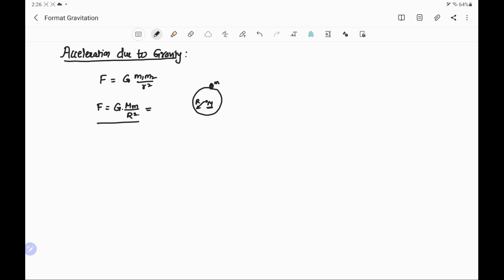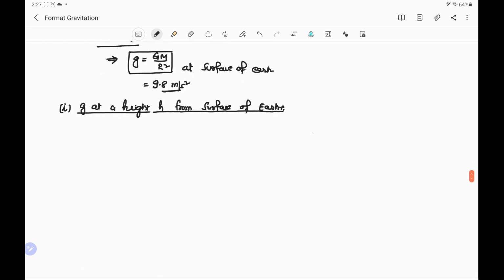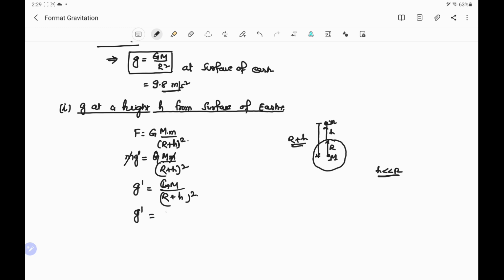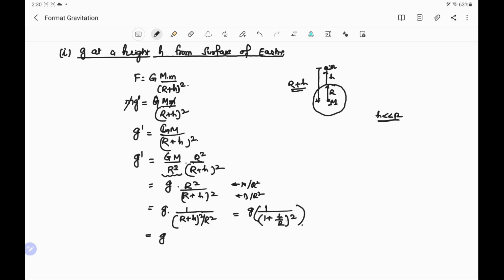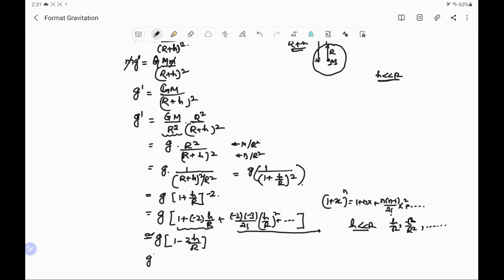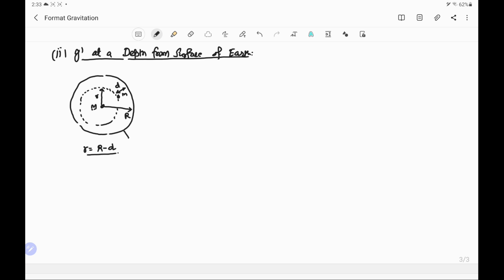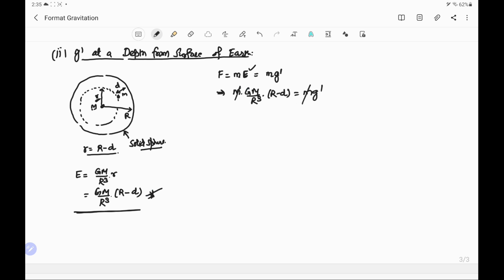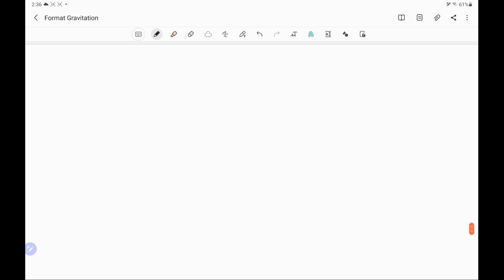Gravitation- 2. Acceleration due to Gravity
This video explains the following :
1) Define the Acceleration due to Gravity
2) Define the factors affecting Acceleration due to Gravity
a) Altitude above the surface
b) Depth below the surface